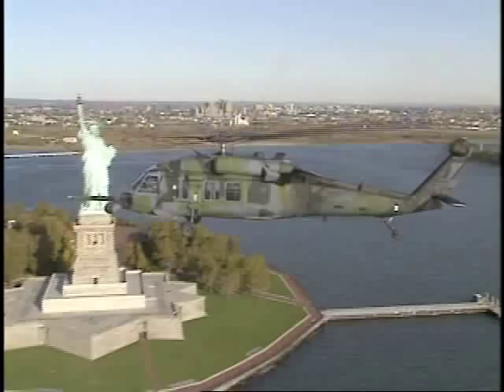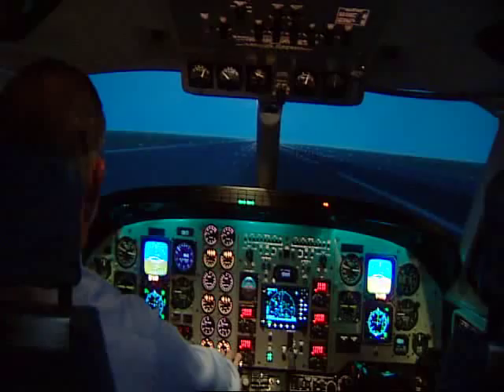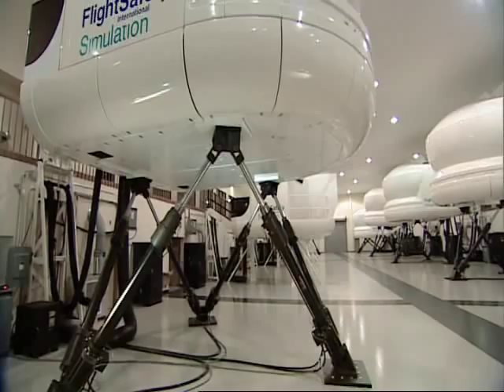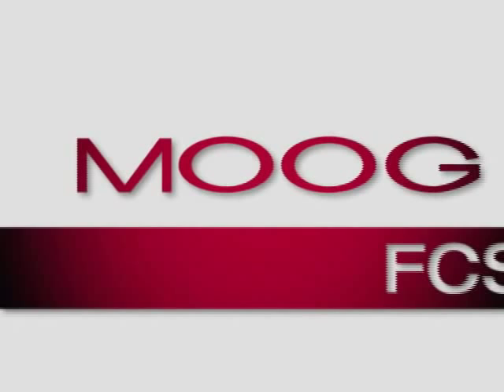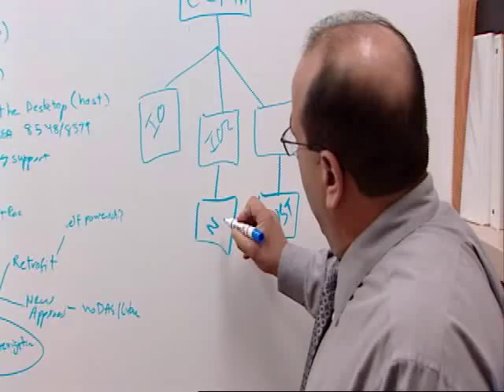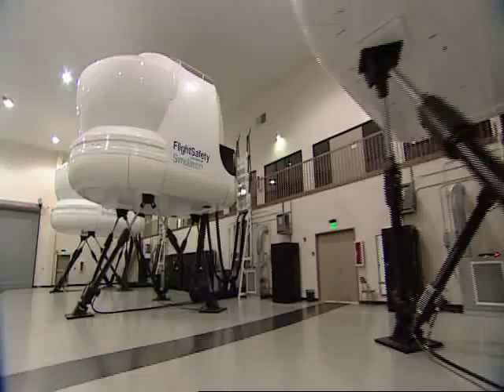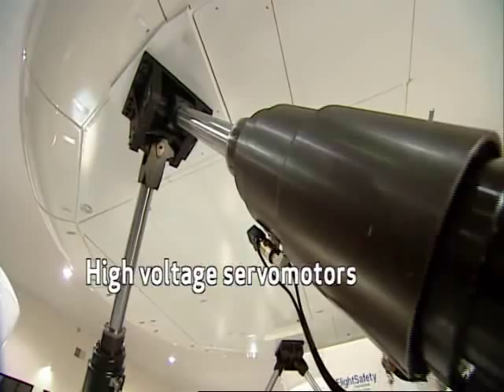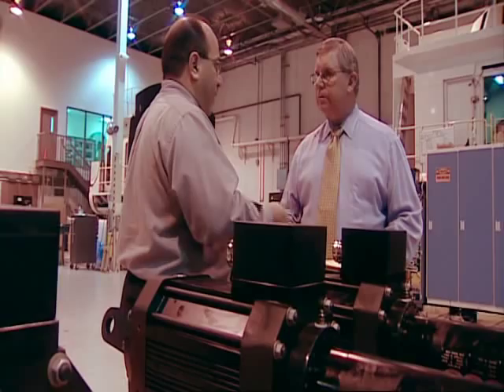Moog Flight Simulation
An overview of electric motion bases used for flight simulation.